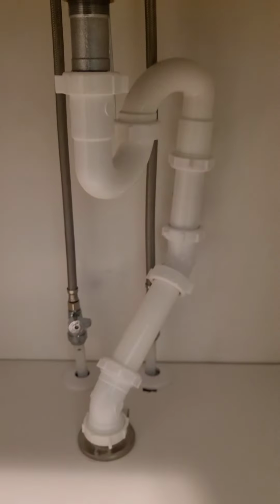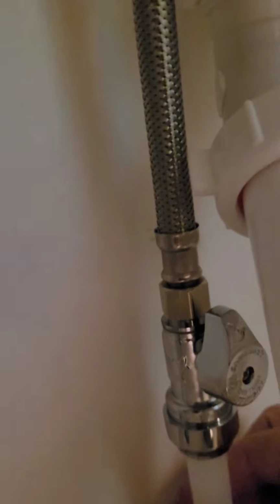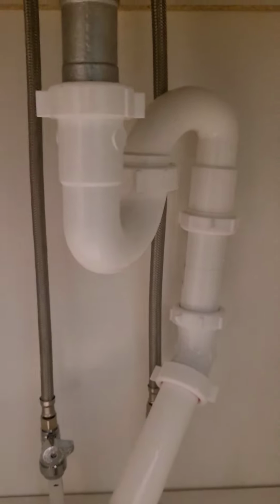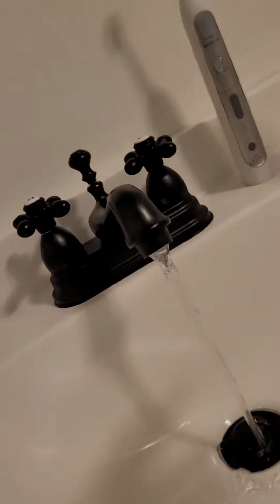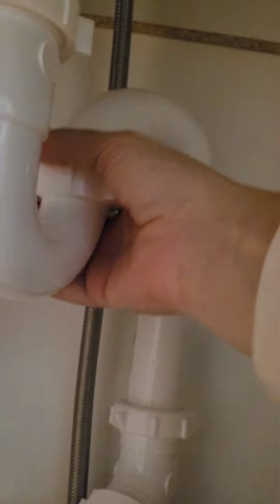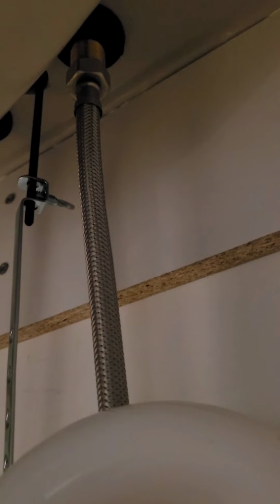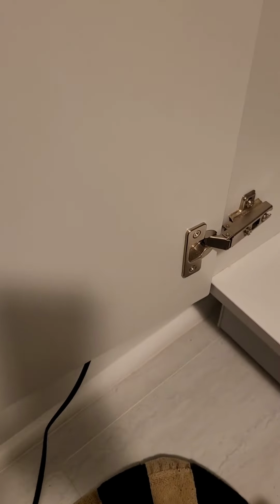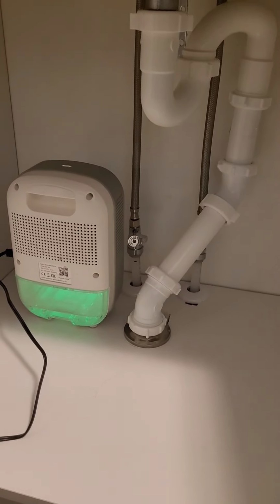That's a wrap on the sink!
Except for the water lines because I forgot to wrap those in Teflon tape but I guess I'll do it eventually. 🤷 🤪